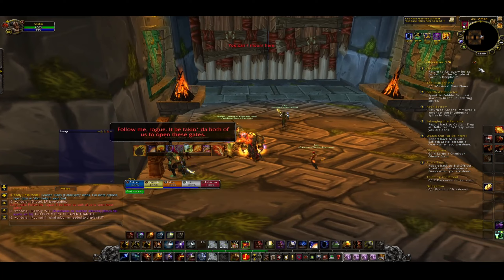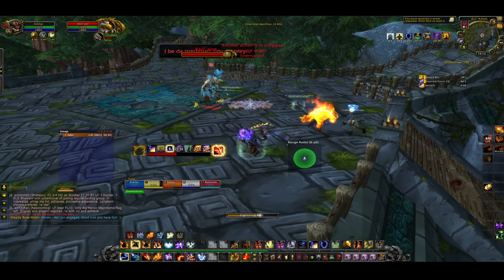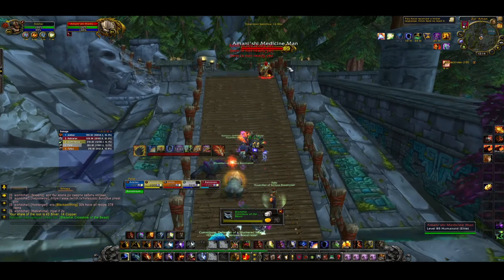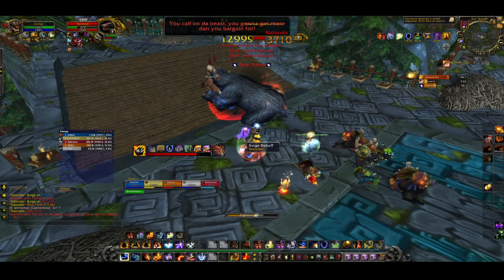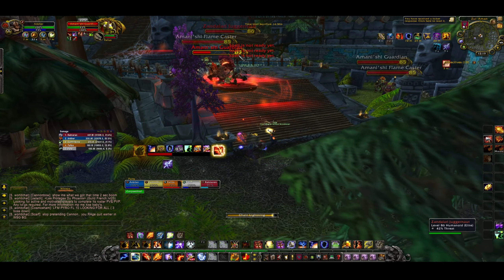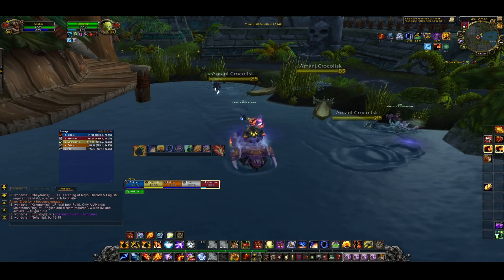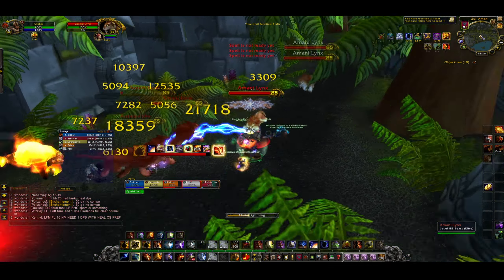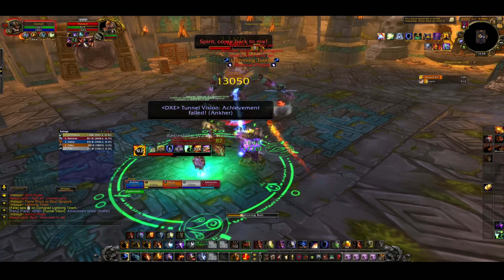Commentated Timed Zul'Aman Run!